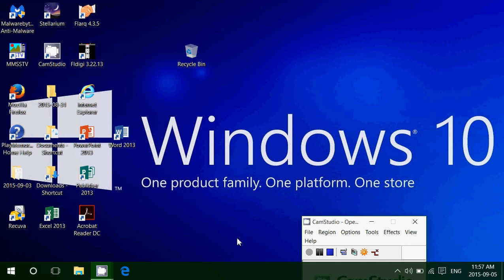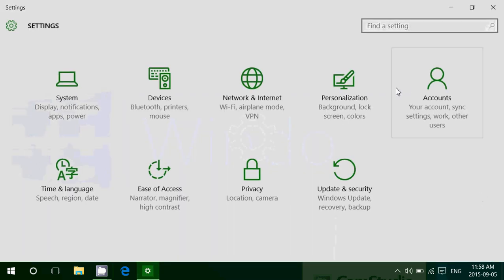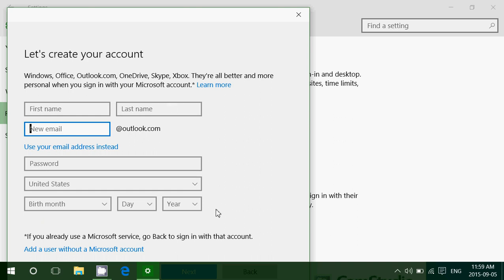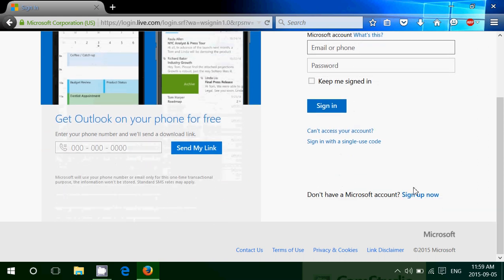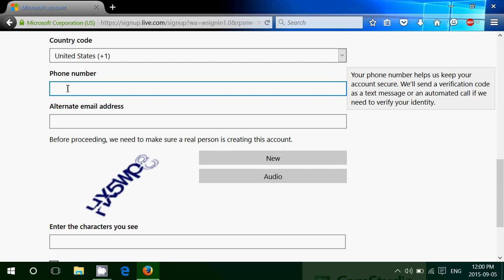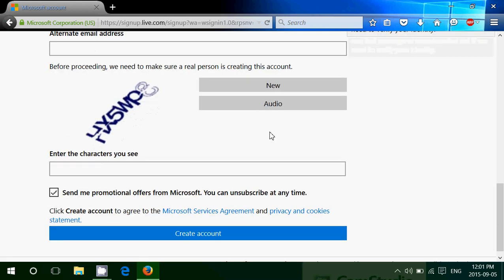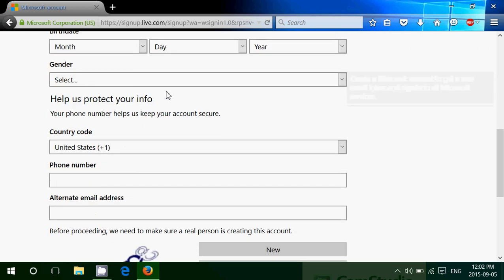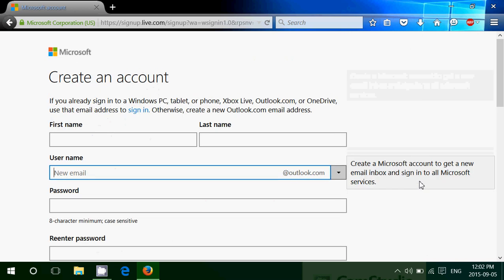windows 10 Basics creating a Microsoft account using hotmail or outlook web page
How to create a Microsoft Account to use with Windows 10 you can do it within Windows but you can also do it from the website